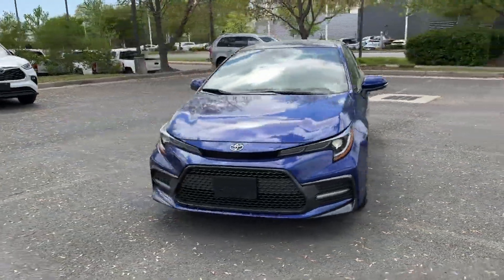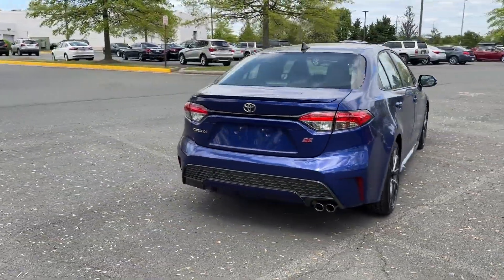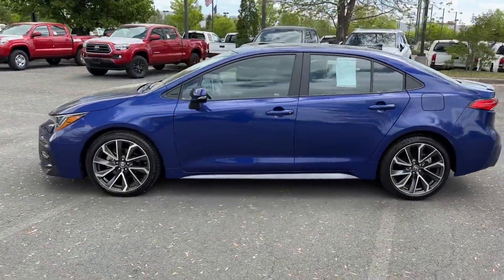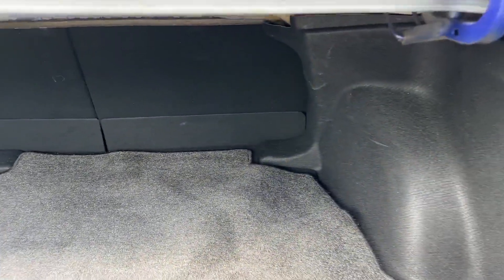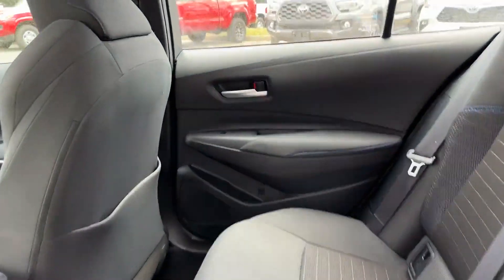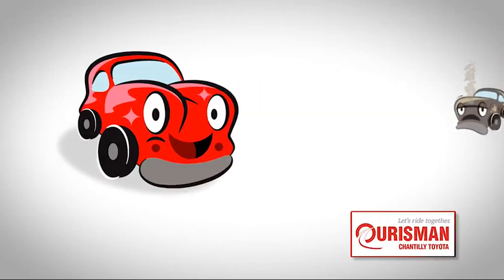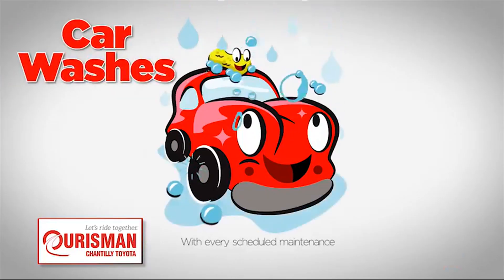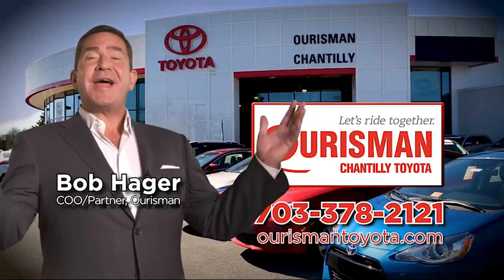Used 2021 Toyota Corolla SE Chantilly, Washington DC, Vienna, Arlington, Springfield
2021 Toyota Corolla SE 5YFP4MCE2MP087848 Video

This 2021 Toyota Corolla SE 5YFP4MCE2MP087848 is full of phenomenal features such as: